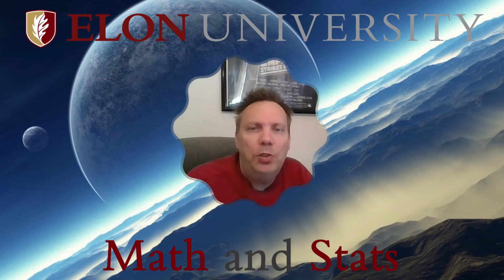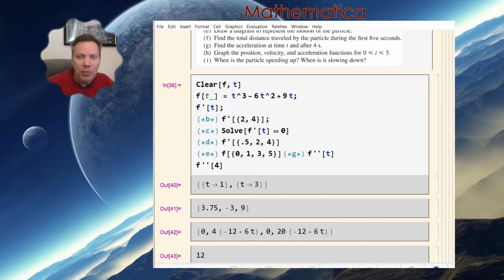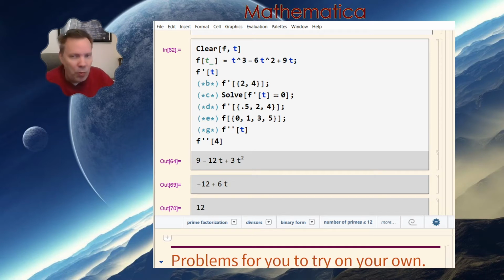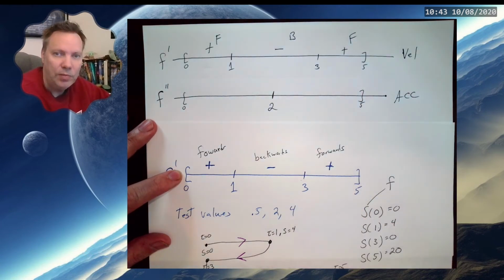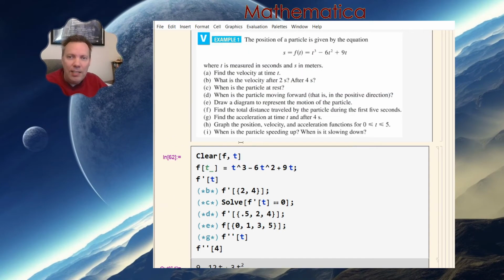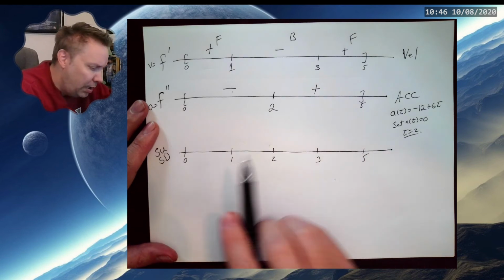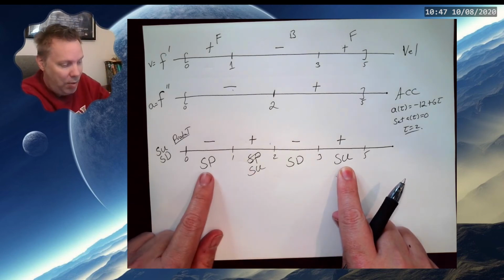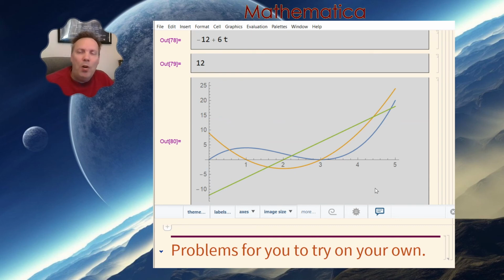Rectilinear Motion Intro (pt2)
This as a raw capture of an introduction to Rectilinear Motion.